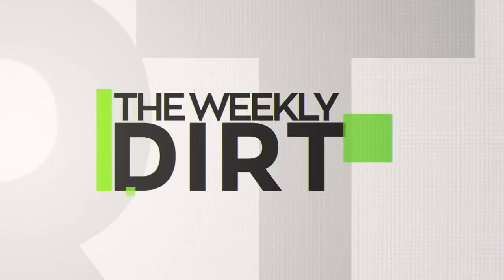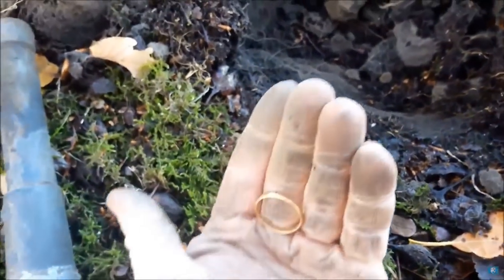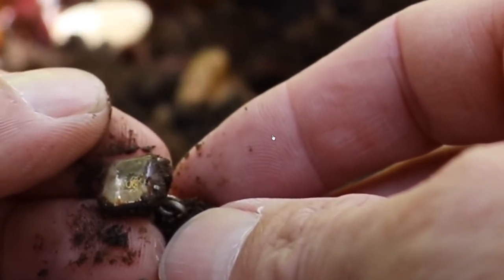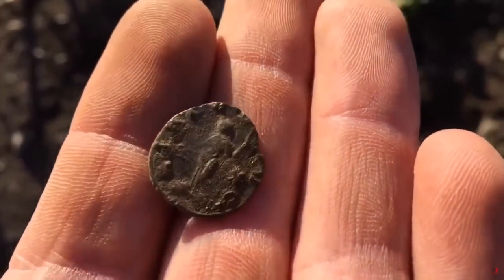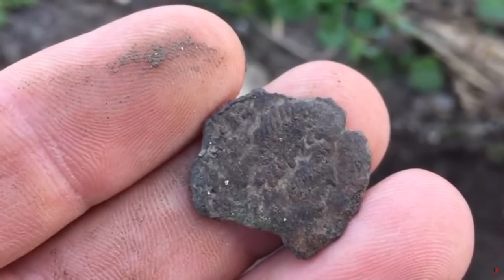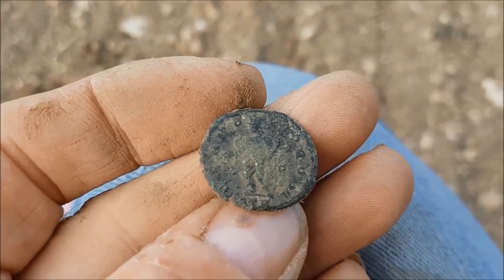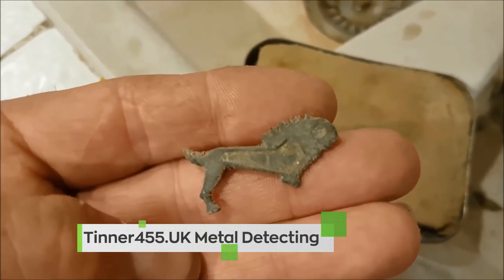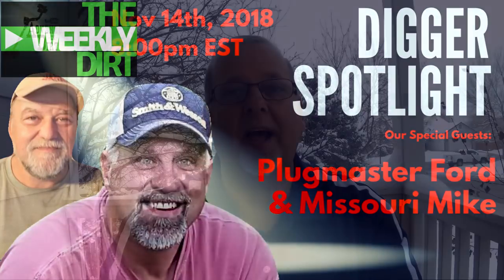Metal Detector Finds 2000 Year Old Relics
A man with a metal detector finds 2000 year old relics from the Roman Empire.  Roman currency and ancient coins are some of the relics recovered. Rings of gold and cuff links of crystal are all part of the metal detecting finds compilation this week on The Weekly Dirt.

The Weekly Dirt is a weekly review of some of my favorite metal detecting channels on YouTube and a showcase of their discoveries found using a metal detector . New episodes are posted every Sunday.

Digger Spotlight
w/Plugmaster Ford and Missouri Mike